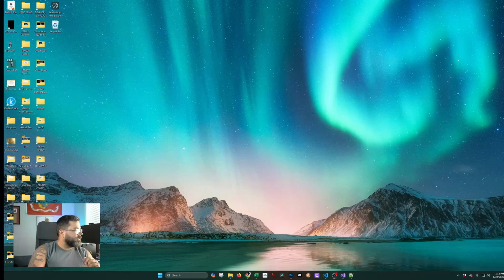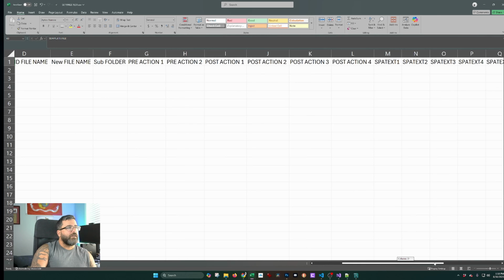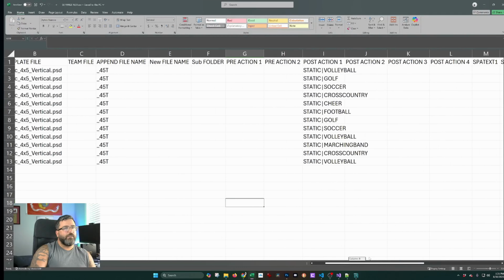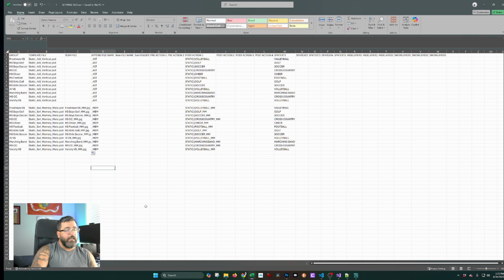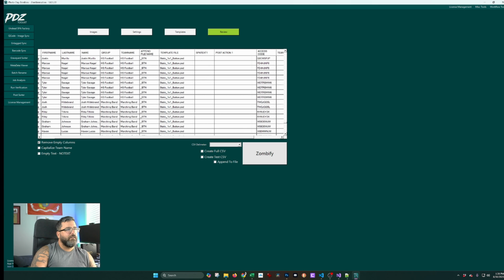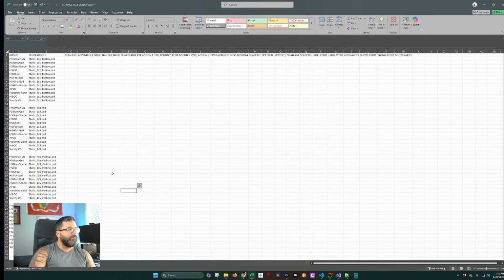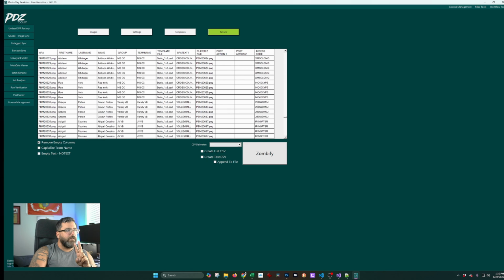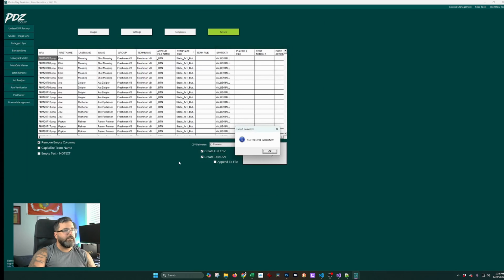PDZ Toolkit Tutorials SPA Factory Settings File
Let's let all about how to use the settings file to making more complex CSV's for SPA simple and easy to follow.

*side note...yes, I know I misspelled Volleyball. LoL. I hope this helps you all edit faster!